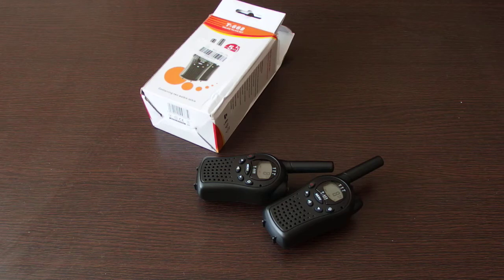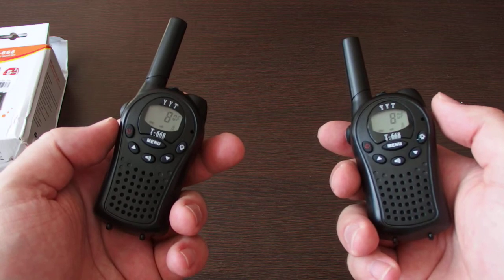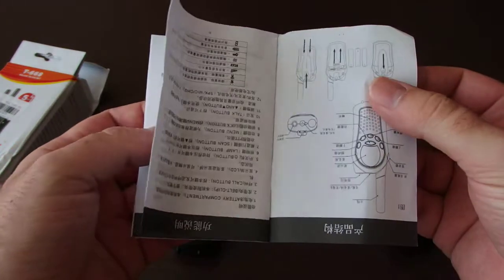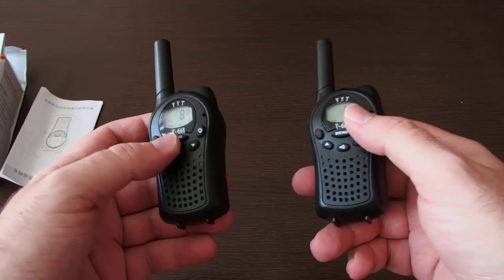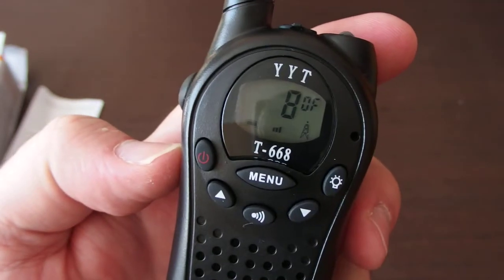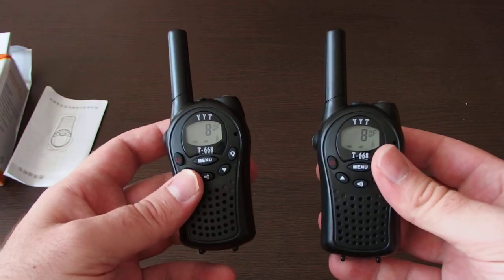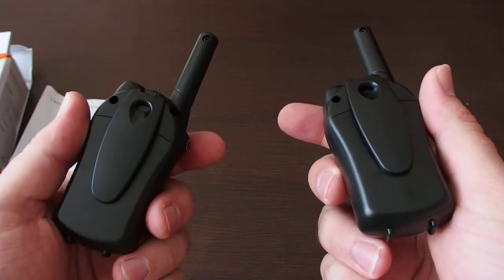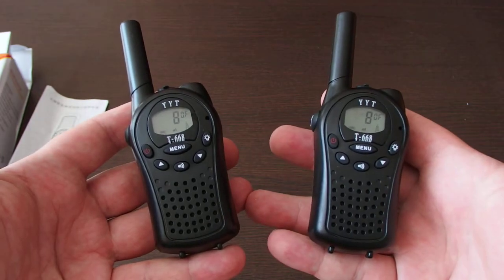T - 668 8 - Channel LCD Screen VOX Walkie Talkie from GearBest.com